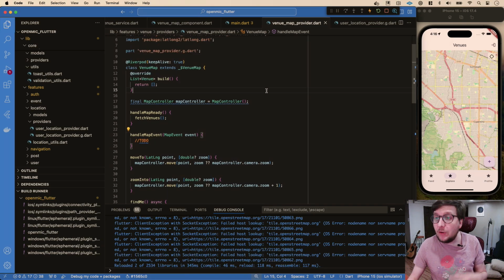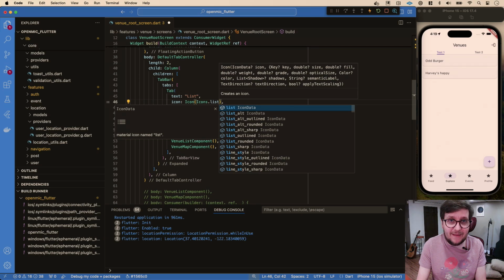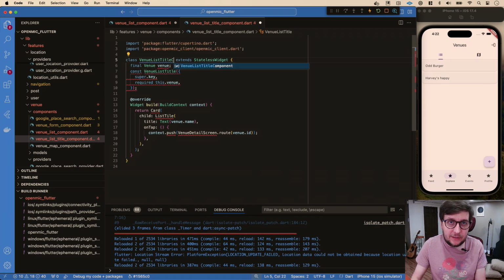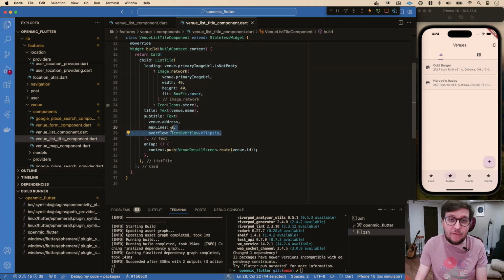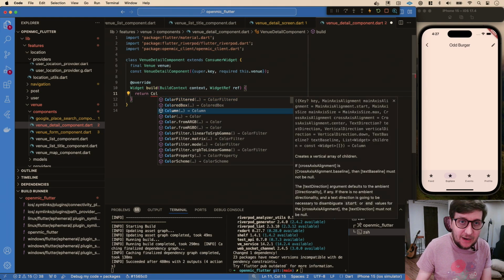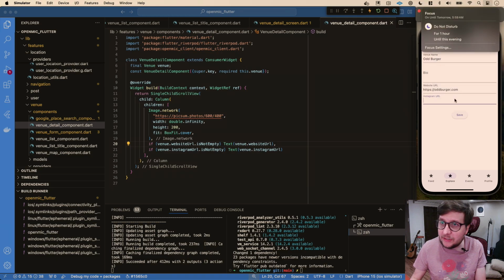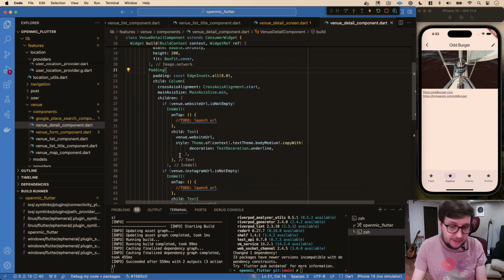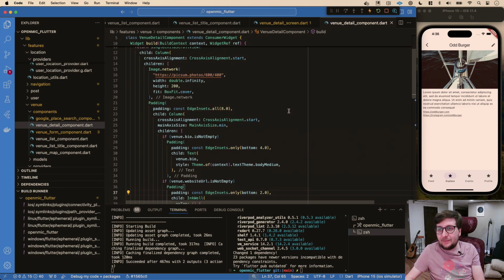Tech Startup from Scratch: Switching between List and Map View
In this chapter, we'll combine our two different ways to show venues with some handy UX.